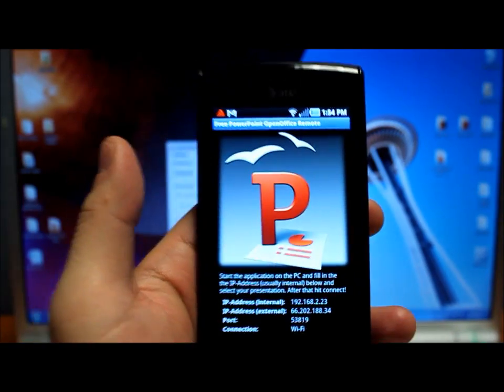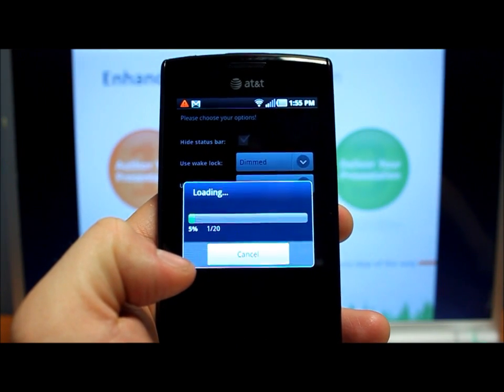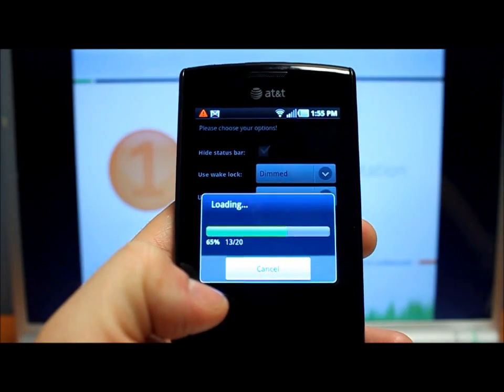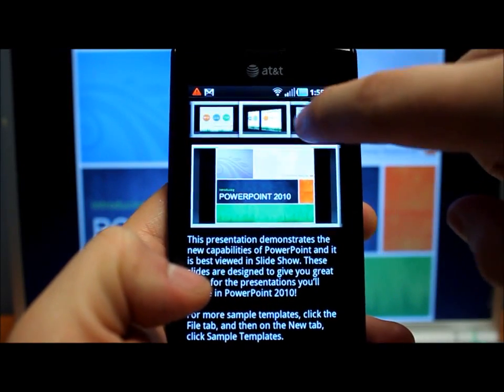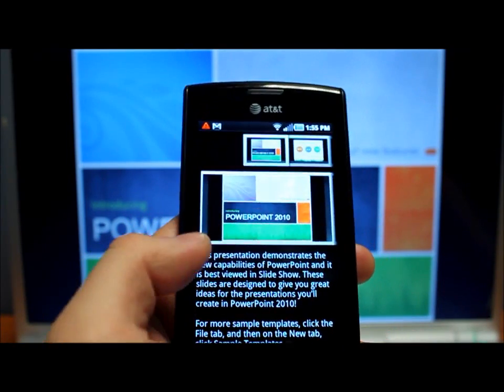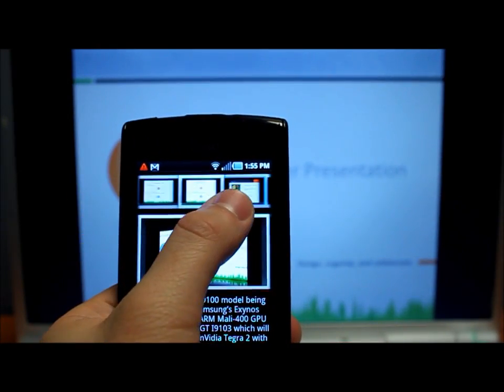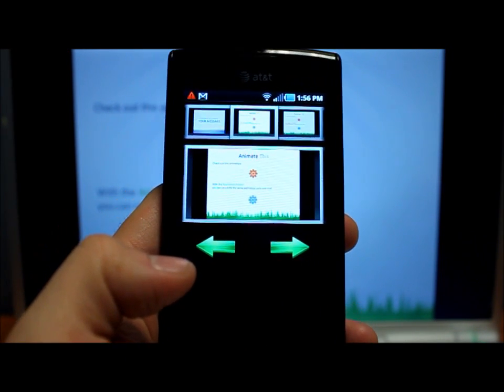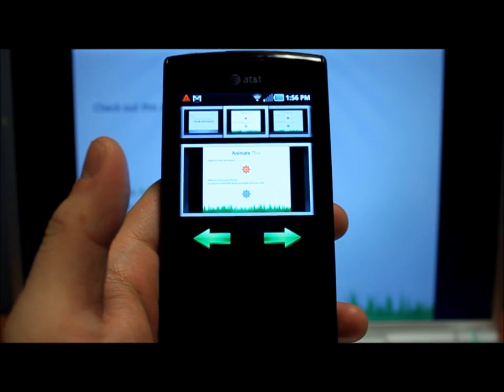How To: Use your Android Phone as a PowerPoint Remote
A demonstration of Free PowerPoint and Open Office Remote showing the interface and connectivity of the the application